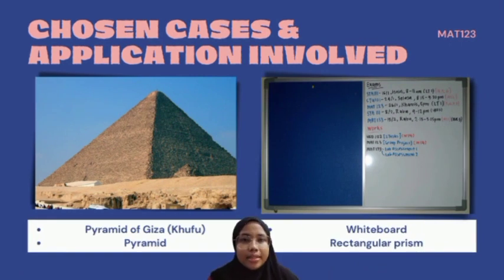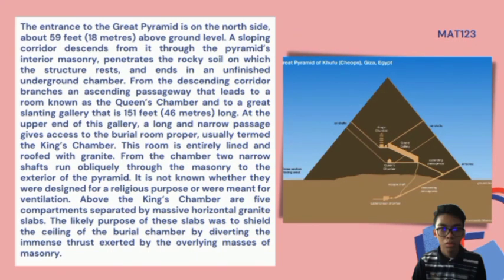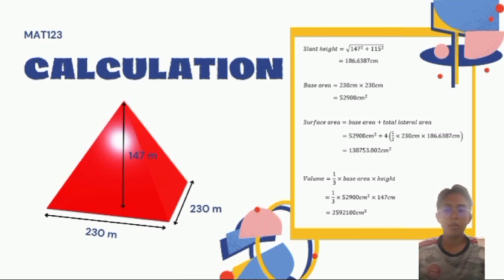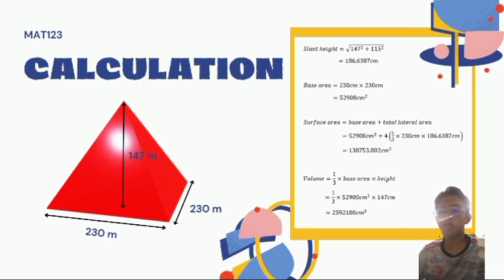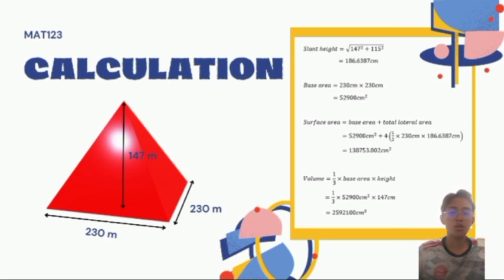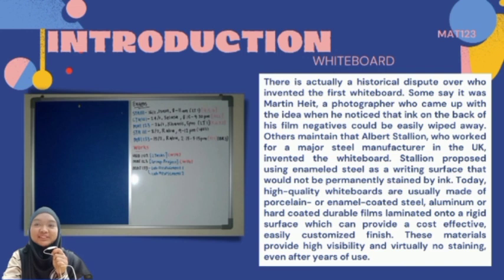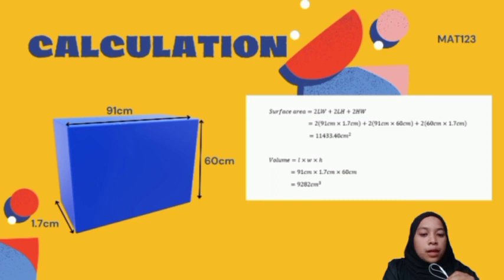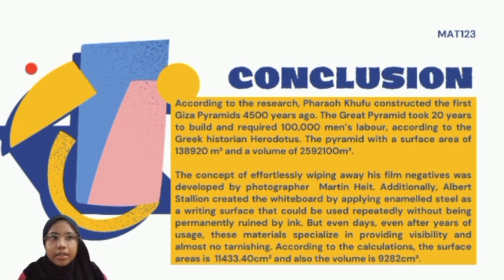APPLICATION OF GEOMETRY (ASSESSMENT 4: GROUP PROJECT MAT123)